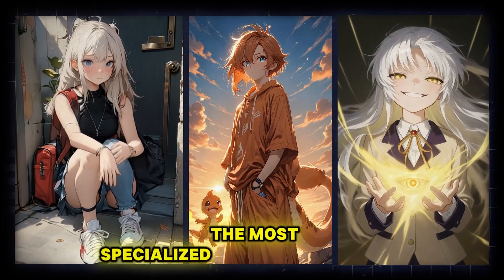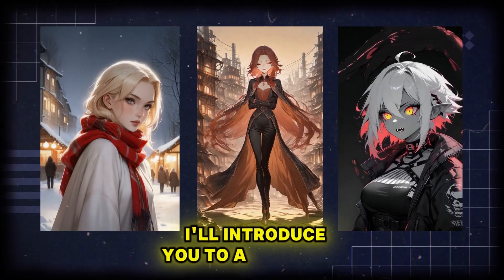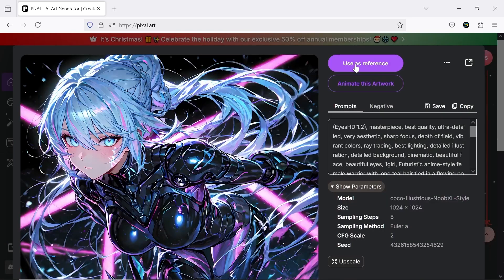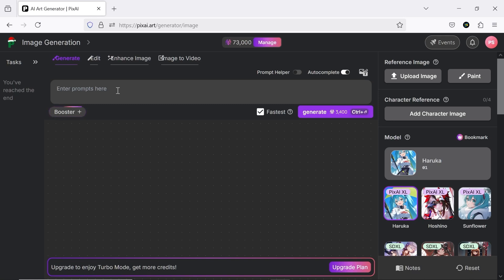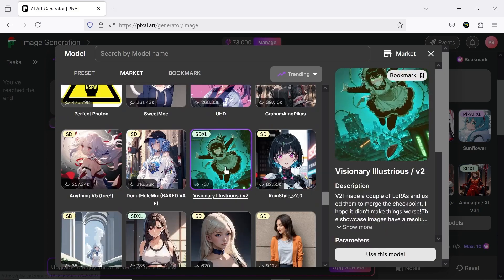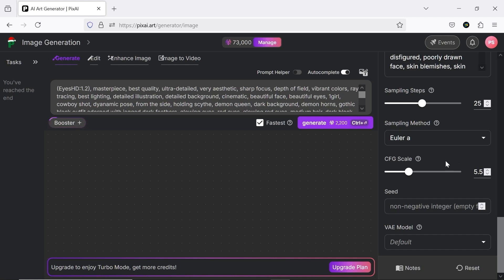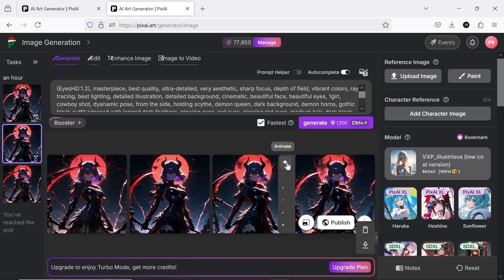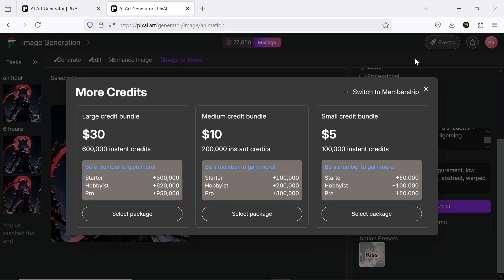I found the BEST AI Generator for Anime | Make Professional Anime Art | Full Tutorial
🔥 I’ve found the most professional AI anime generator out there!
It’s the best and most specialized platform for creating anime.
It features both text-to-image and image-to-video generation. You ca simply make your own LoRA model and use it for creating consistent character.
Plus, it includes photo editing tools and a consistent character creation feature, and you can even use it for free!

🌐 TIMESTAMPS
00:00  Introduction To Creating AI Anime And Make Money Online
00:35  Free AI Anime Pipeline
01:00  Introduction To Professional AI Anime Generator
01:26  AI Anime Community & Samples
02:15  Anime AI Models & Workflows
02:27  Create Your Own LoRA Model
03:27  Writing Prompts
03:52  Create Consistent Character
04:12  LoRA Models Market
04:55  Creating Costume Pose With Control Net
06:03  Photo Editing Tools ( + Generative AI )
06:20  AI Upscale & AI Enhance Tools
06:37  AI Video Generator